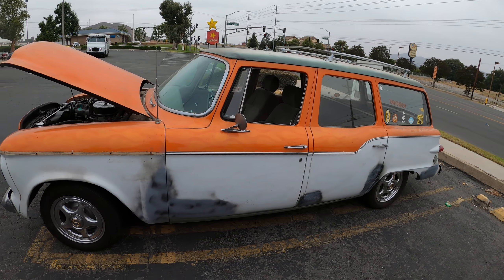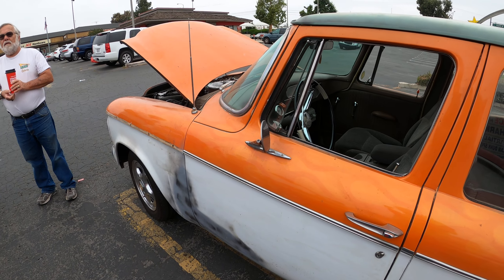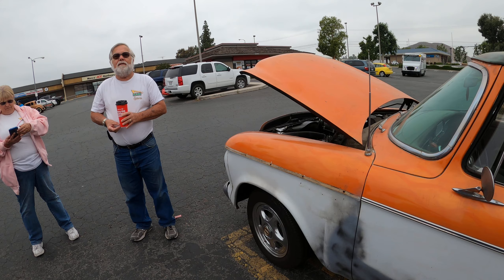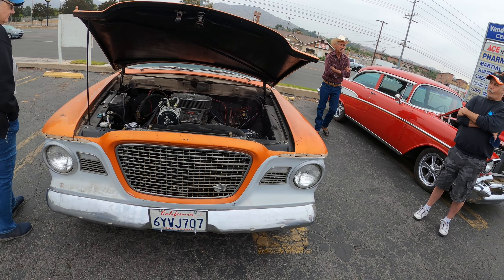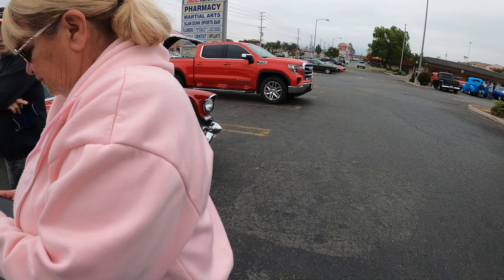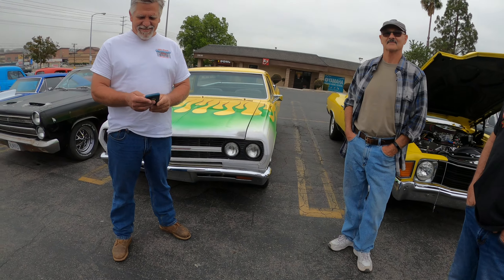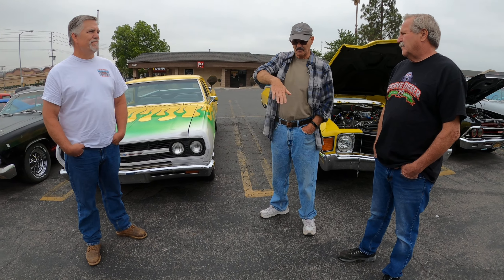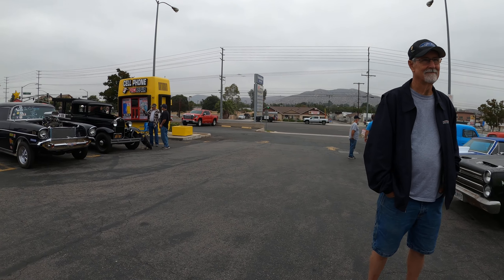Hotrods in Horsetown USA More on the Studebaker Lark and Mike Cooks failed attempt at 250mph